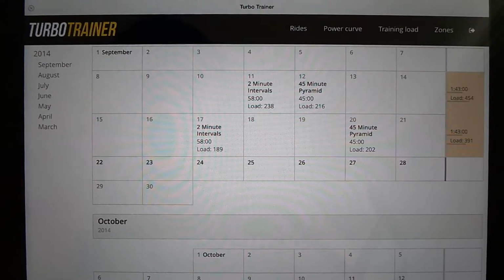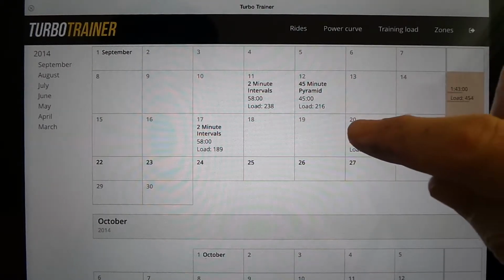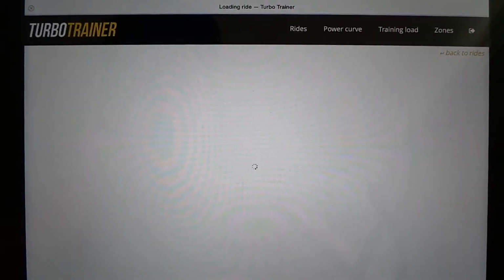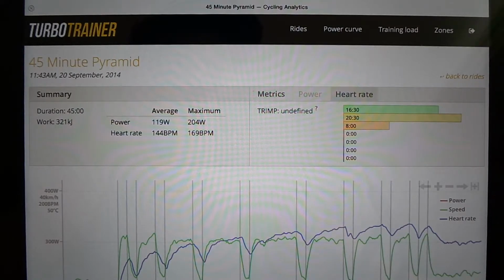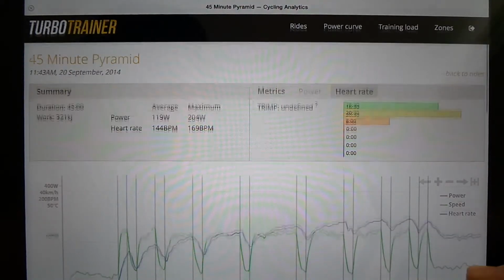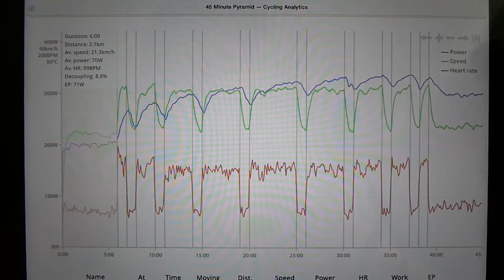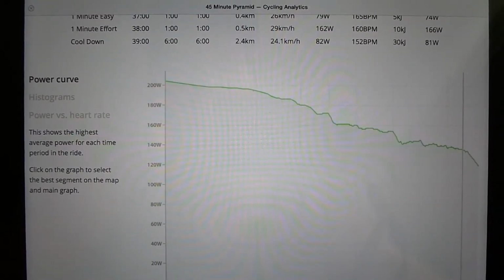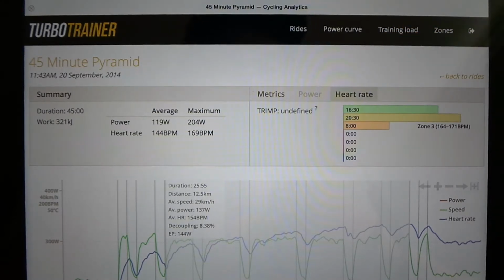TurboTrainer Analysis Program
Turbo Trainer 'How To' - Analysis Program